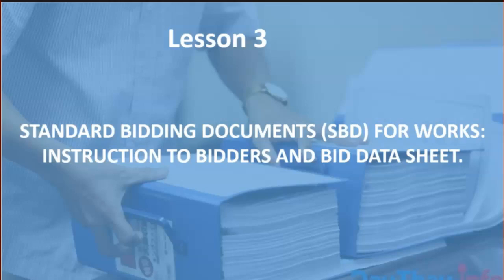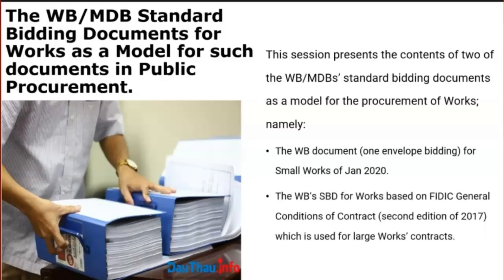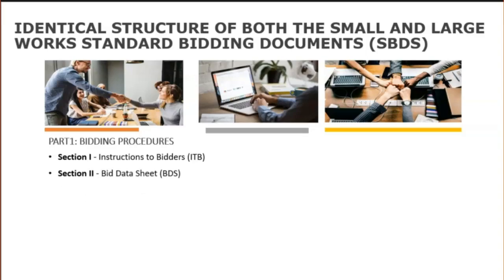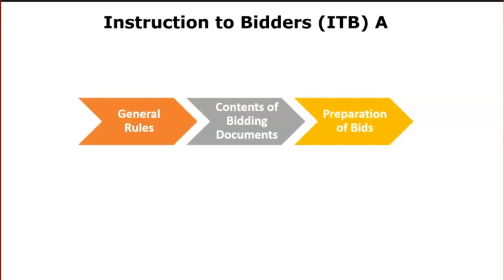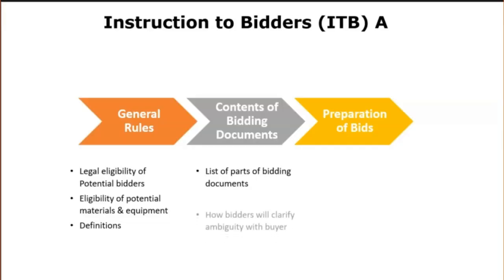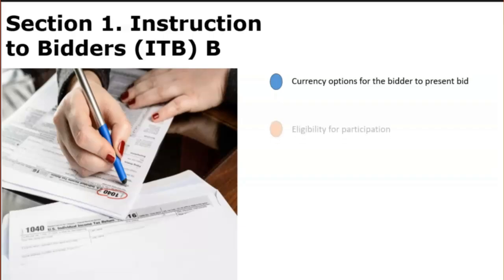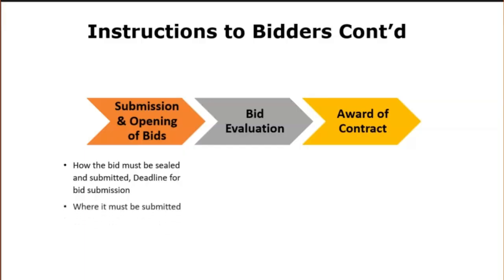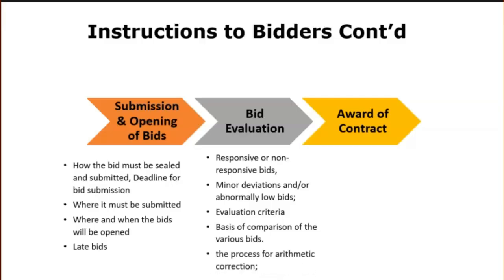Standard Bidding Documents for Works Contract Part 1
Training video on standard bidding documents for works contract